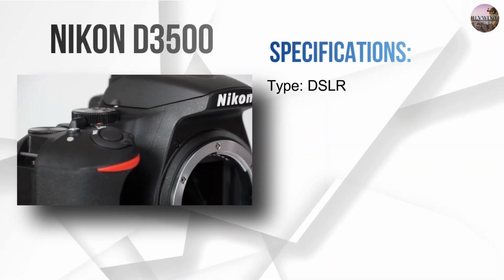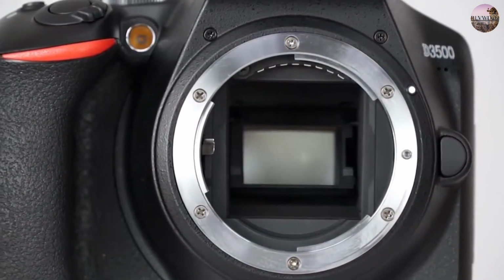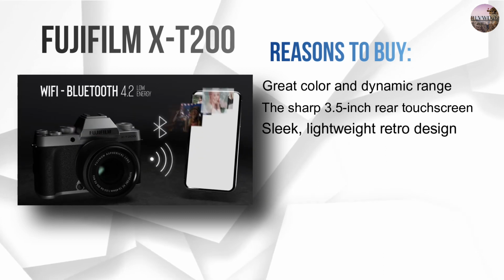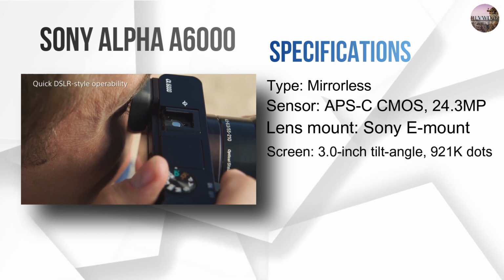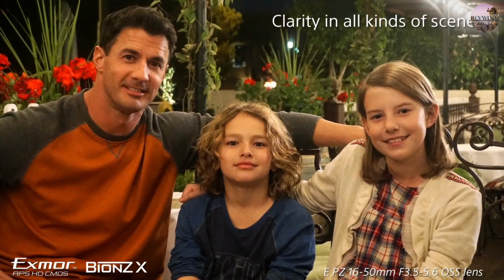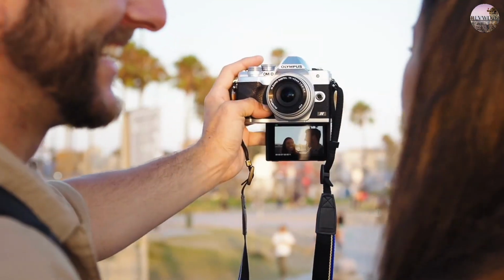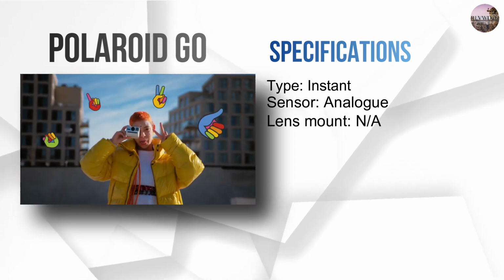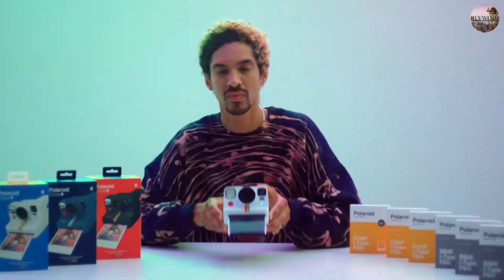Top 5 Cameras You Can Buy Now || Best Cameras In The World 2022 || AMZ Shopping Deals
TOP 5 CAMERAS You Can Buy Now In 2022

Top 1. Nikon D3500 | 💵
The best entry-level DSLR out there is great value

Type: DSLR
Sensor: APS-C CMOS, 24.2MP
Lens mount: Nikon F
Screen: 3-inch, 921K dots
Viewfinder: Optical
Continuous shooting: 5fps
Movies: 1080p
User level: Beginner

👍Reasons to buy👍
Huge battery life
Massive lens selection is available

😒Reasons to avoid😒
No 4K video
Screen not touch-sensitive

Top 2. Fujifilm X-T200 | 💵
Our favorite mirrorless camera for beginners

Specifications
Sensor size: APS-C CMOS
Resolution: 24.2MP
Viewfinder: EVF OLED, 2,360,000 dots
Monitor: 3.5-inch fully articulating touchscreen, 2,780,000 dots
Maximum continuous shooting rate: 8fps
Movies: 4K
User level: Beginner

👍Reasons to buy👍
Great color and dynamic range
The sharp 3.5-inch rear touchscreen
Sleek, lightweight retro design

😒Reasons to avoid😒
No subject-tracking in video
Low buffer depth

Top 3. Sony Alpha A6000 | 💵
It’s a high-spec camera at a low-spec price

Specifications
Type: Mirrorless
Sensor: APS-C CMOS, 24.3MP
Lens mount: Sony E-mount
Screen: 3.0-inch tilt-angle, 921K dots
Viewfinder: Yes, EVF
Continuous shooting speed: 11fps
Movies: 1080p
User level: Beginner/enthusiast

👍Reasons to buy👍
Good specs even now
11fps burst shooting

😒Reasons to avoid😒
No touchscreen
Full HD video only

4. Olympus OM-D E-M10 Mark IV | 💵
A compact and competent stills camera for beginners

Specifications
Type: Mirrorless
Sensor: 20.3MP
Lens mount: Micro Four Thirds
Monitor: 3-inch tilting touchscreen, 1,037K dots
Viewfinder: 2.36m-dot EVF
Continuous shooting: 15fps
Movies: 4K/30p
User level: Beginner

👍Reasons to buy👍
Capable stabilized sensor
Compact body

😒Reasons to avoid😒
No microphone input
Autofocus isn’t cutting edge

Top 5. Polaroid Go | 💵
A dinky instant snapper at a compact price

Specifications

Type: Instant
Sensor: Analogue
Lens mount: N/A
Monitor: N/A
Viewfinder: Analogue
Continuous shooting: N/A
Movies: N/A
User level: Beginner

👍Reasons to buy👍
Point-and-shoot simplicity
Properly dinky dimensions

😒Reasons to avoid😒
Fixed focus can be tricky
No close-up mode

Portions of footage found in this video are not original content produced by AMZ Shopping Deals. Portions of stock footage of products were gathered from multiple sources including, manufacturers, fellow creators, and various other sources.
"All claims, guarantees, and product specifications are provided by the manufacturer or vendor. AMZ Shopping Deals cannot be held responsible for these claims, guarantees, or specifications"

*Please note that this description may include affiliate links. This means that we may receive commissions when you click our links and make purchases without any extra cost to you. However, this does not impact our reviews and comparisons. We try our best to keep things fair and balanced, in order to help you make the best choice for yourself.